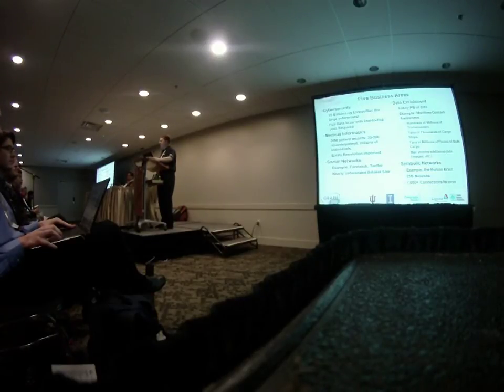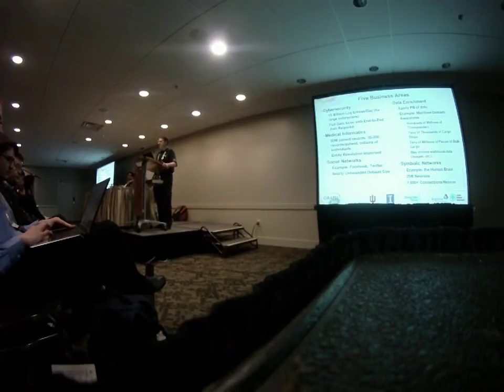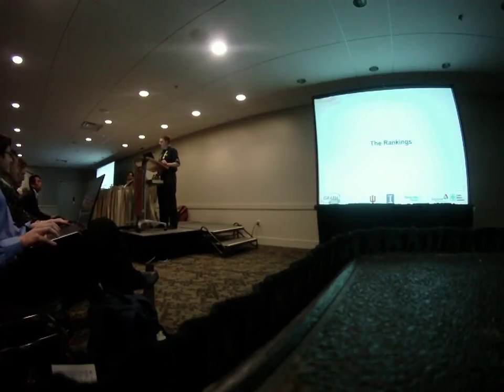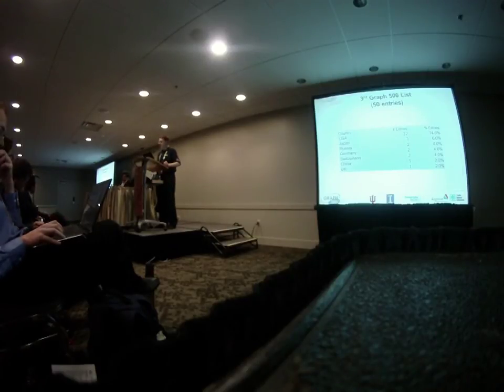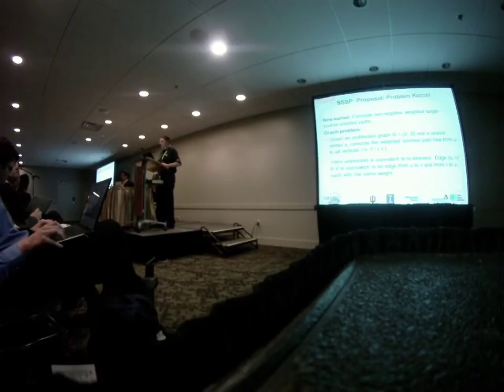Graph500 BoF and list number 3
@sc11 Seattle